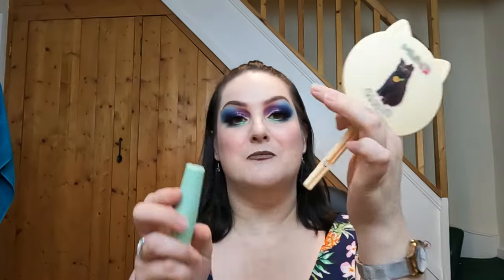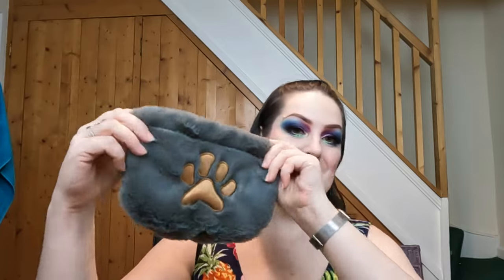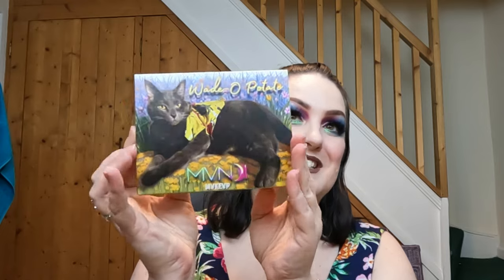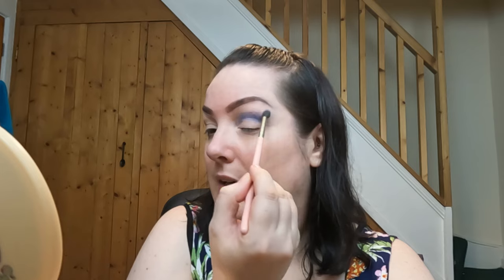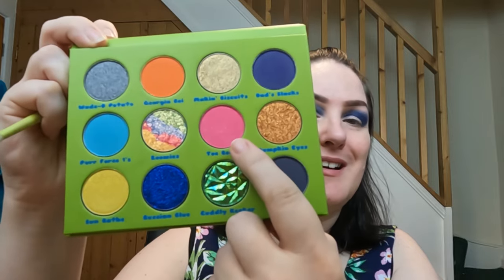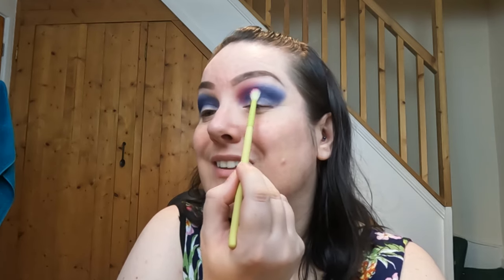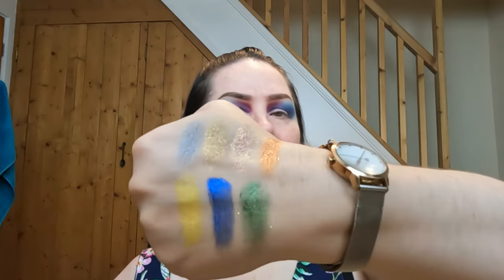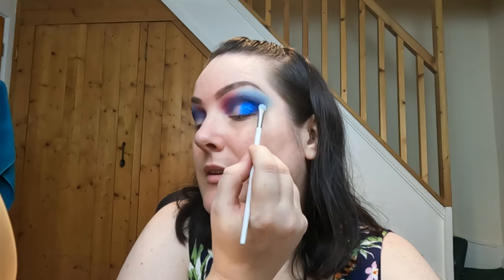*NEW* Mvndi Mvkevp Wade O Potato collection | First impressions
Hello my beauties! I hope you’re all having a great week. Today I will be sharing my first impressions of the *NEW* Mvndi Mvkevp Wade-O Potato collection. I love that it comes with a little toy cat that you can choose to have with or without catnip (Mr Fluff loves it too!). I hope you enjoy watching this video!